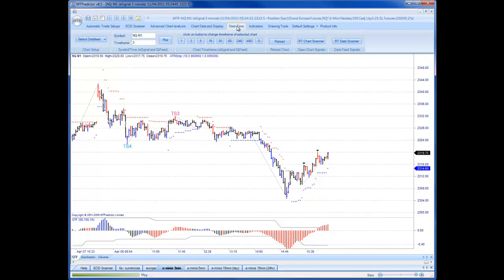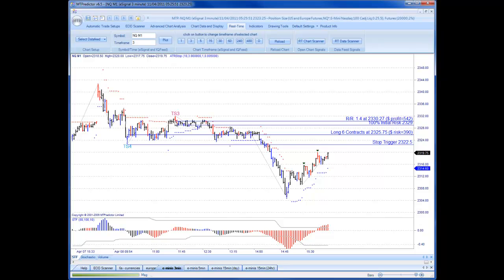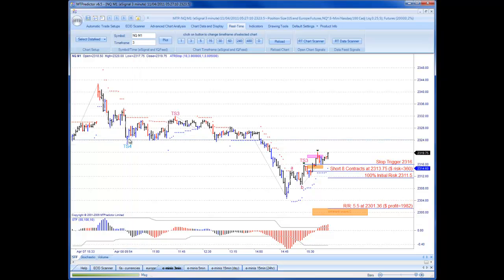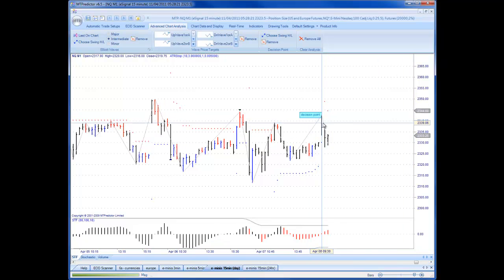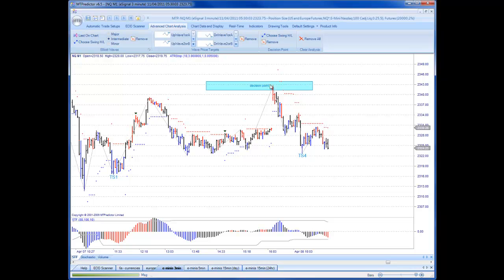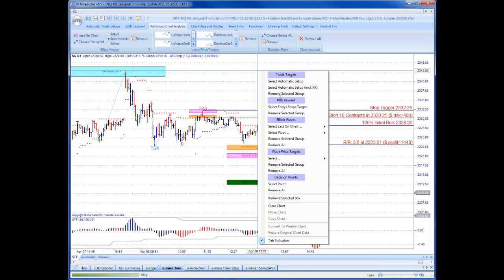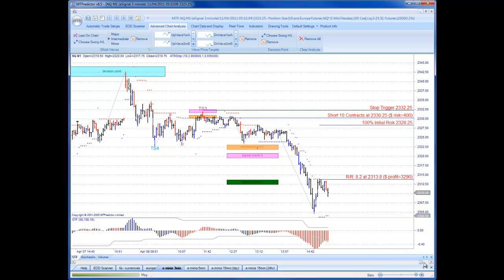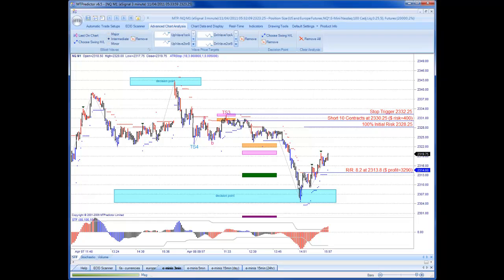MTPredictor nails high and low of the day on the 3min NQ on April 8